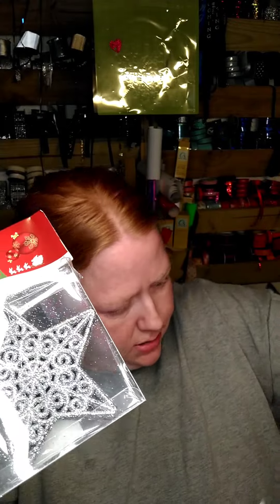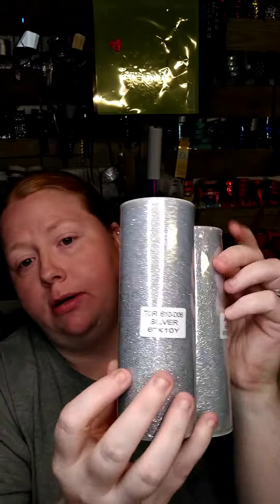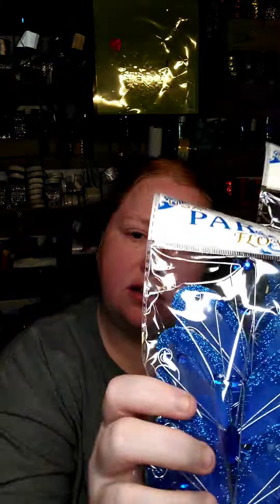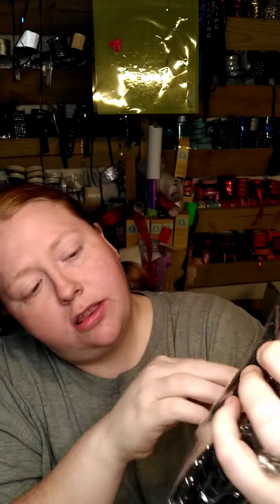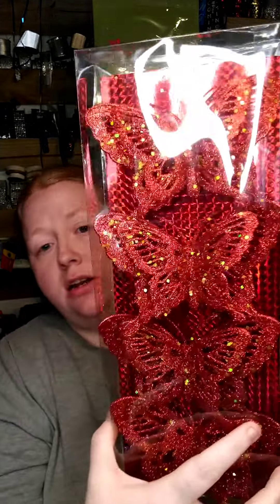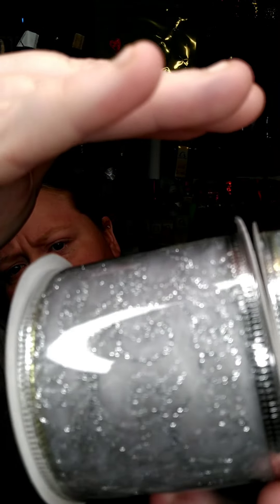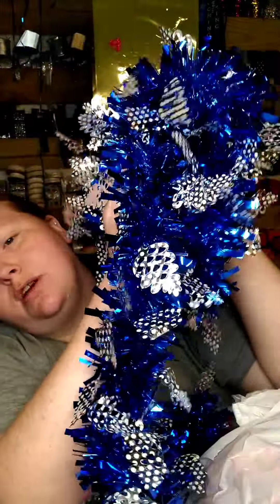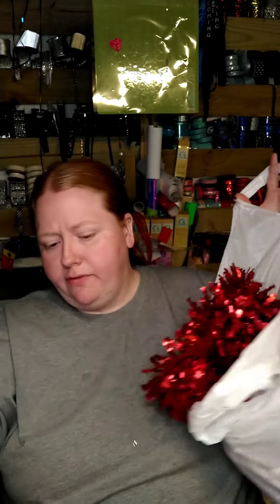King Dollar shopping and un-bagging